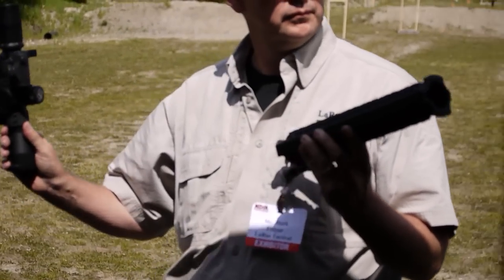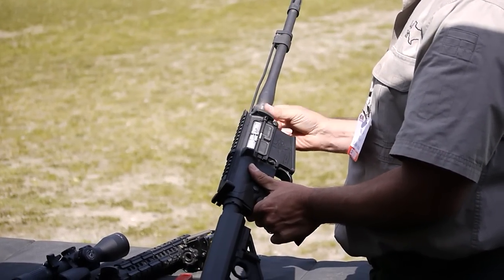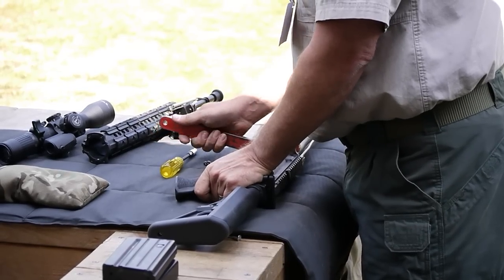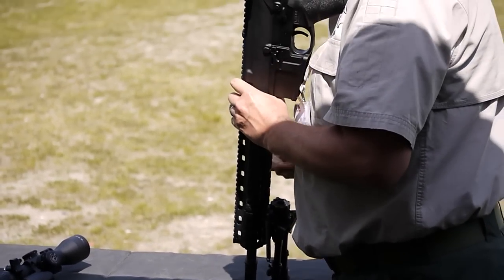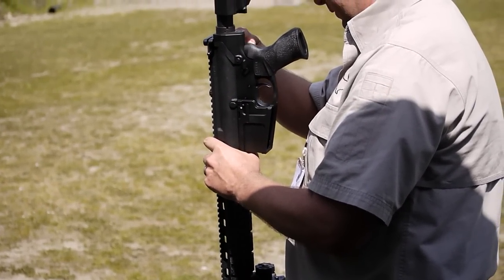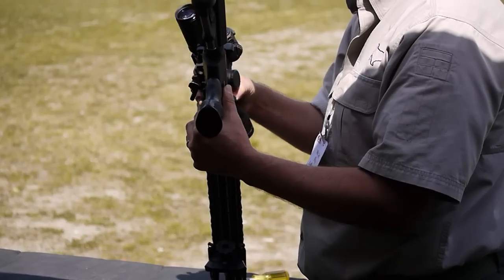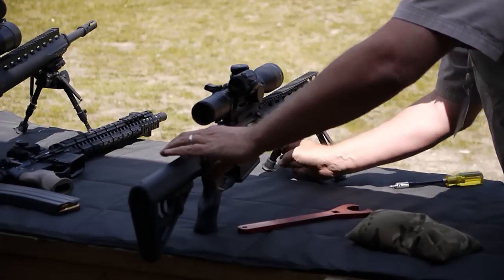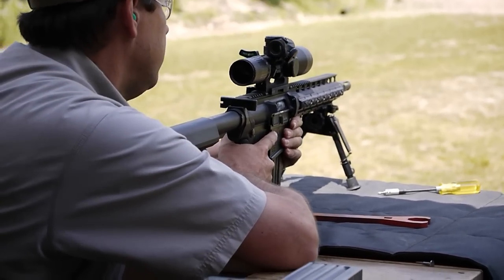LaRue Suitcase Rifle Assembly and Live Fire - NDIA